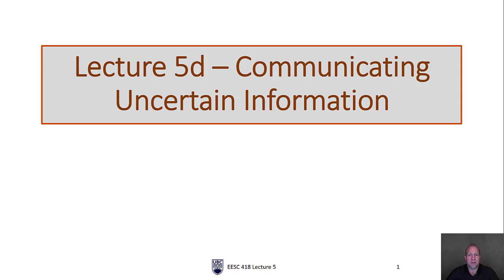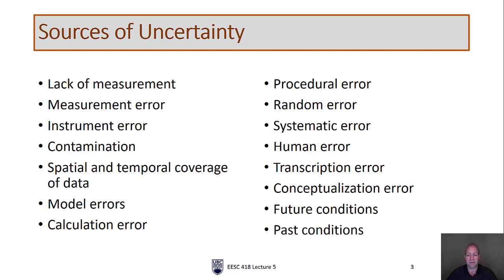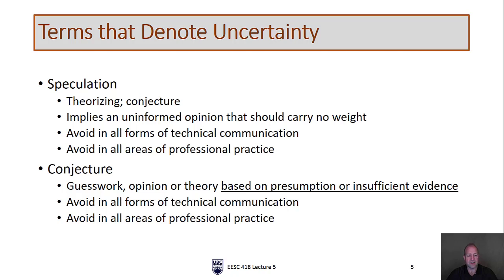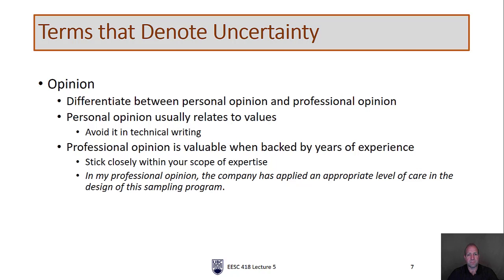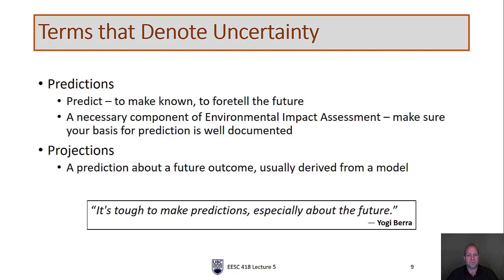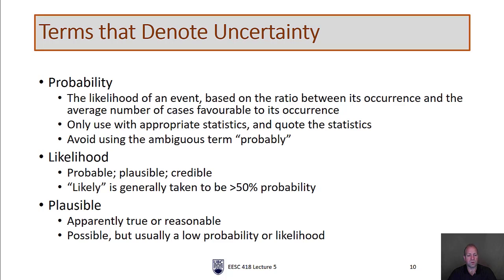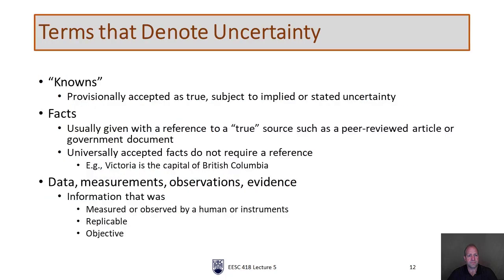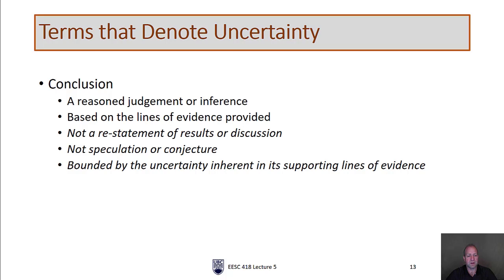Lecture 5d Communicating Uncertain Information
EESC 418A Lecture 5d - How do we communication uncertain information in technical reports? How do we properly use the terms probability, likelihood, prediction, and projection?